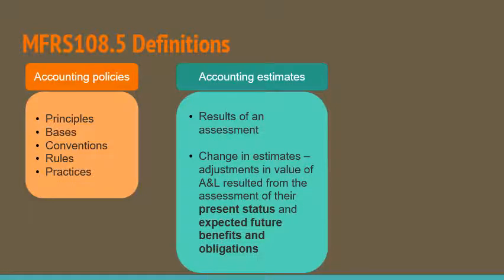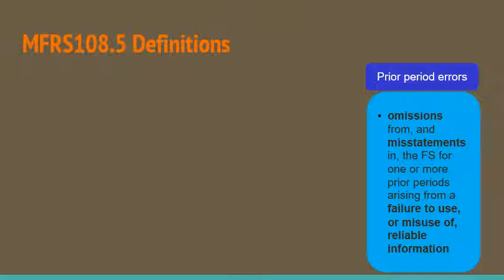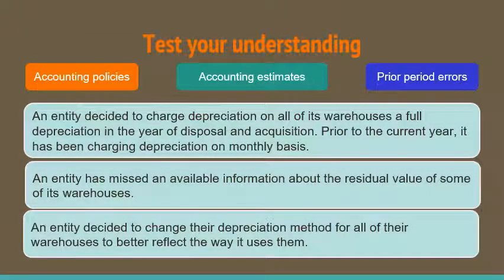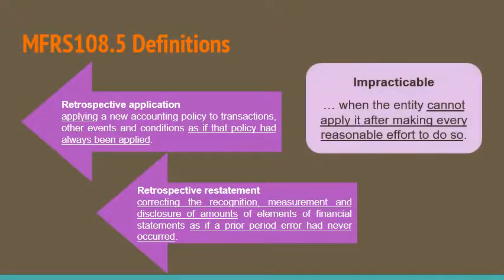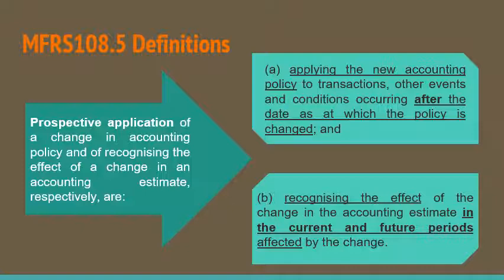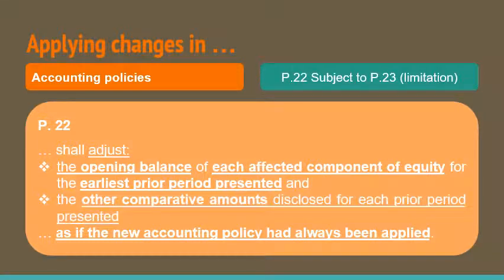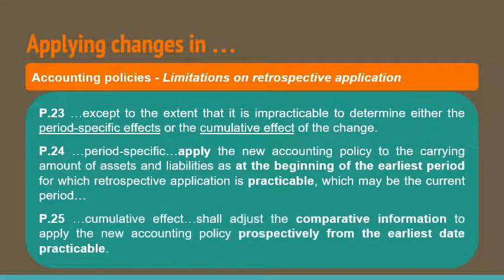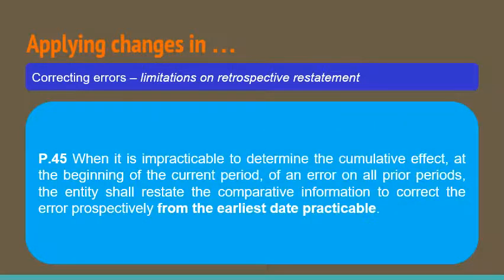Accounting Policies, Changes in Accounting Estimates and Errors - Part I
Accounting for changes in accounting policies, changes in accounting estimates and correction of prior period errors - MFRS 108.